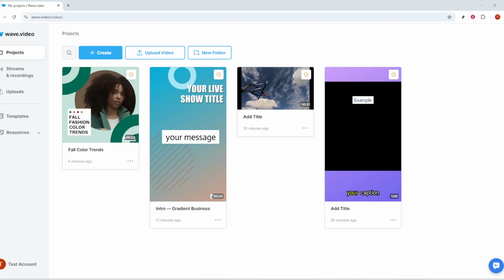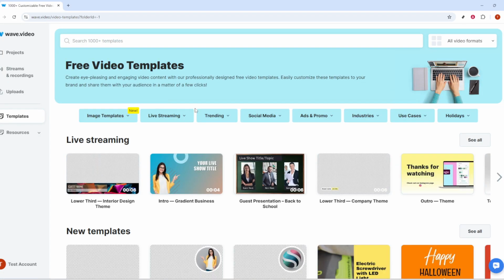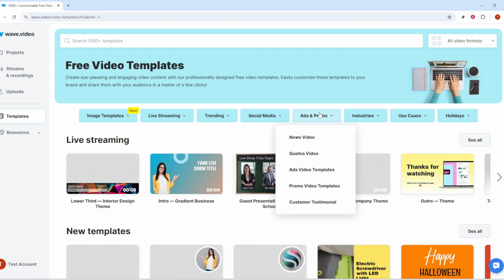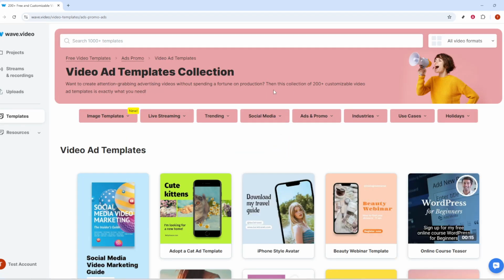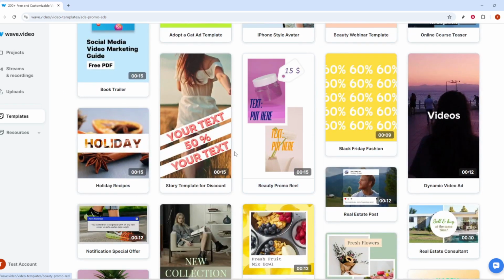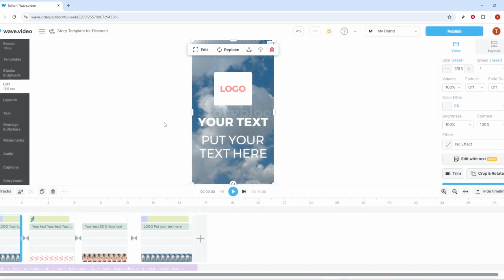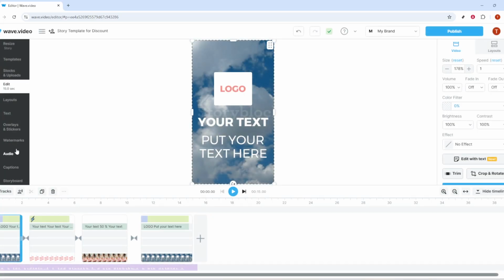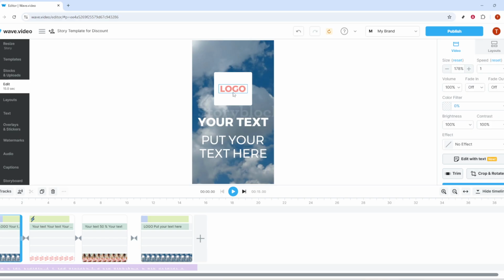How To Make Ads With Wave.video (2026 Guide)